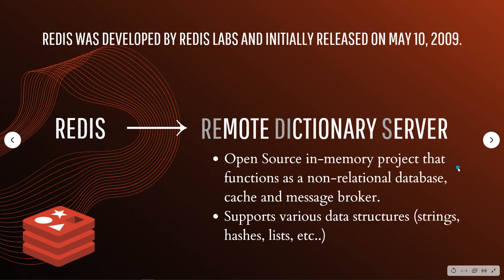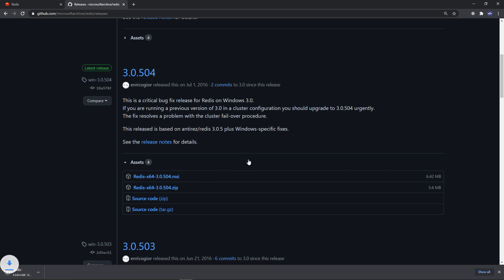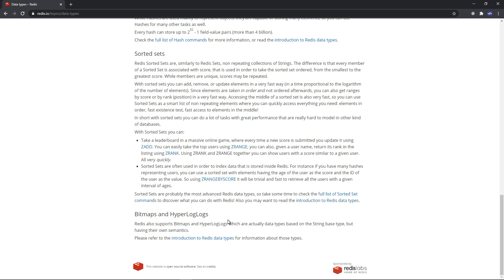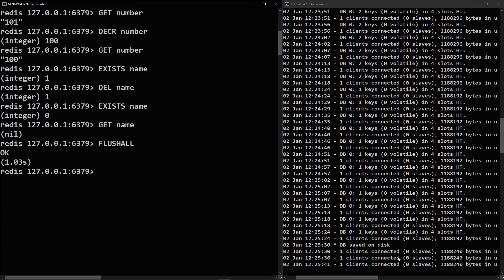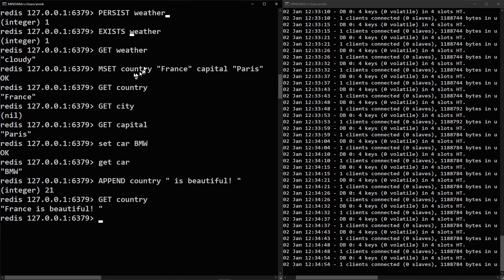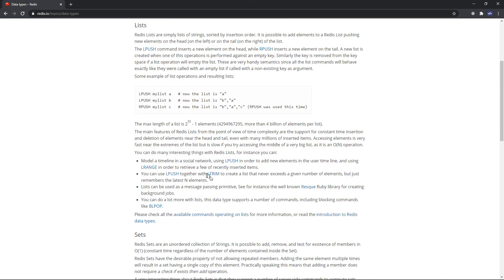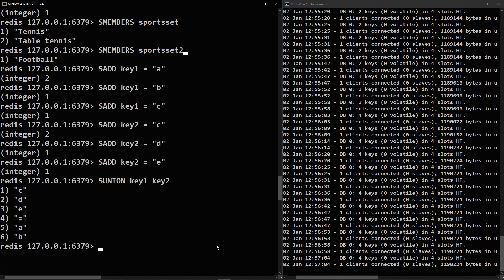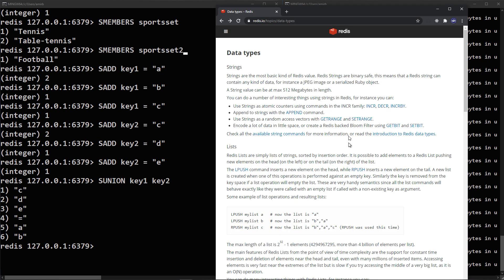Redis Crash Course 2021 For Beginners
In this crash course, you will get the basic fundamentals of Redis, its advantages, the supported data types and some of the useful commands to use on the Redis client terminal.
Also, how to install it on your system (Windows OS) and how to get it running.

Index 📝
00:00 Introduction
00:32 Presentation
03:25 Install Redis (Windows OS)
07:14 Running Redis Server and Client
07:34 Commands and Datatypes